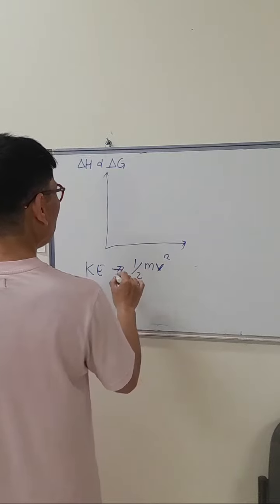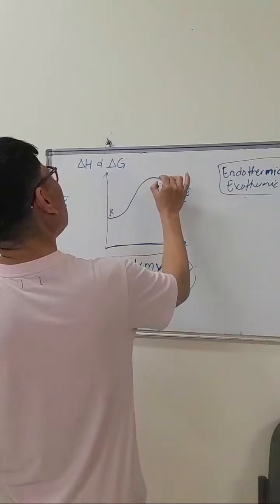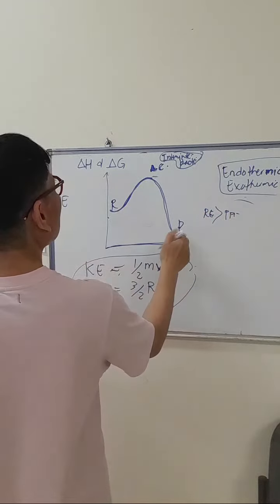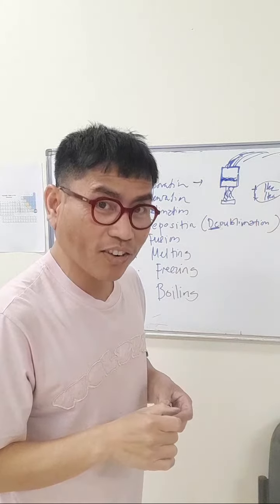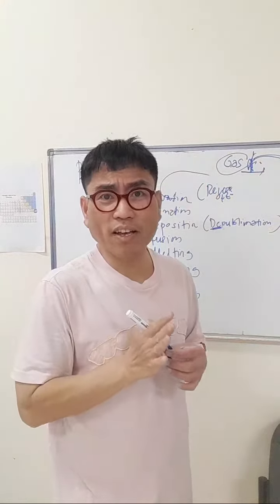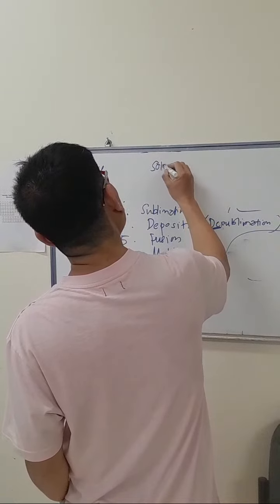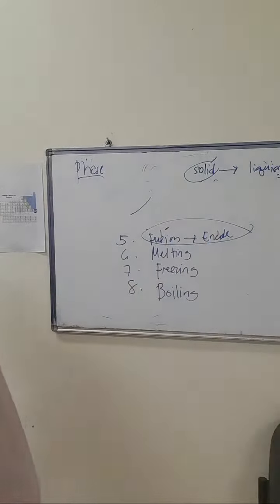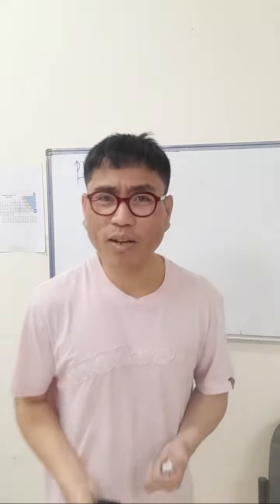Exothermic / Endothermic Environment or Reaction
Exothermic is taking out of heat energy from the system hence the environment is hot while endothermic is an abpsortion / addition of heat to the system from surrounding therefore the environment is cold.